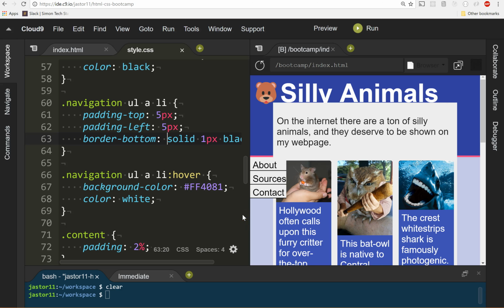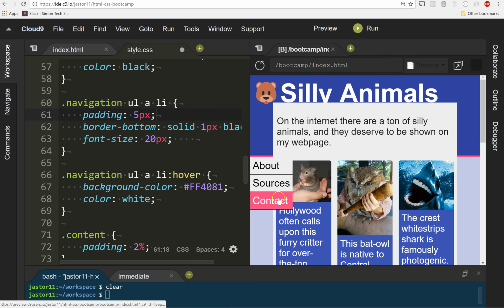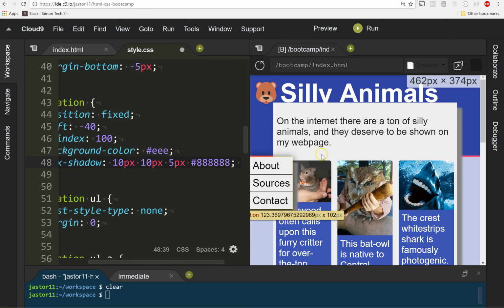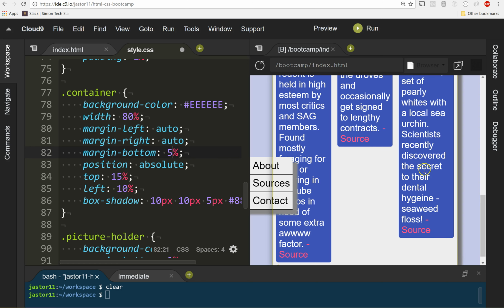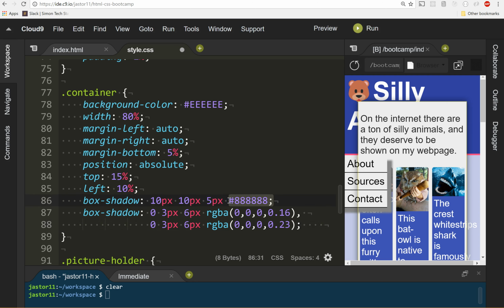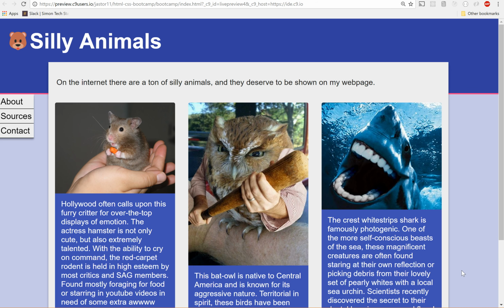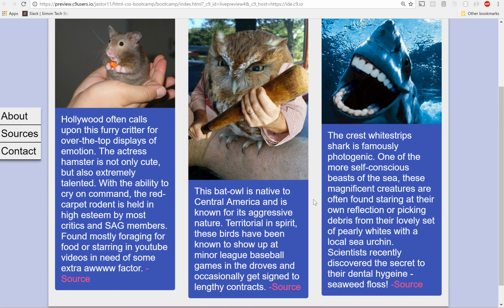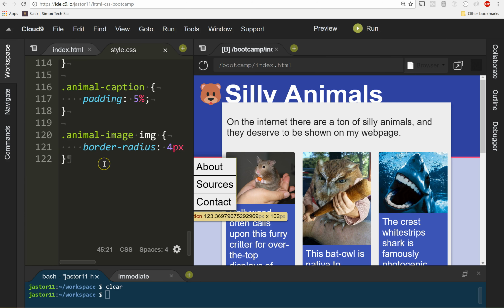Bootcamp.4.4 - Silly Animals Box Shadow and Project Wrap up